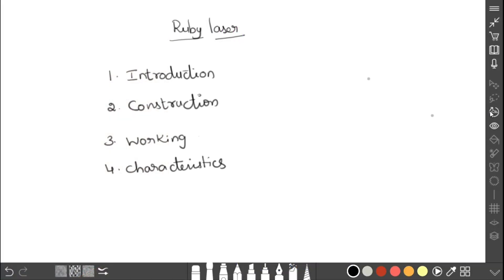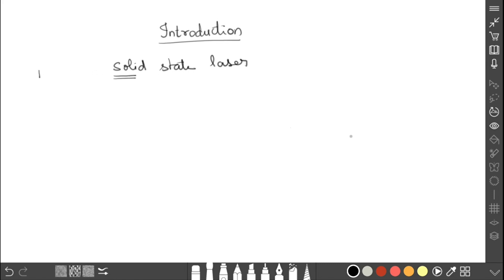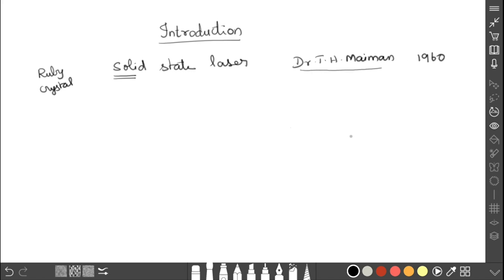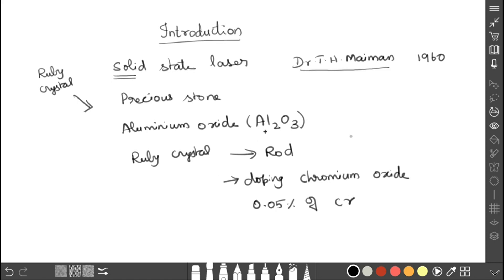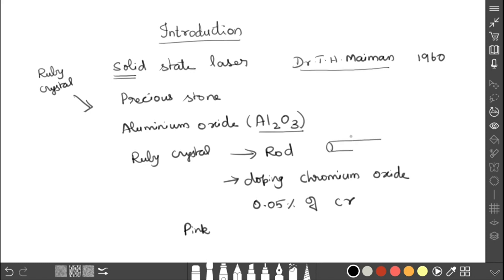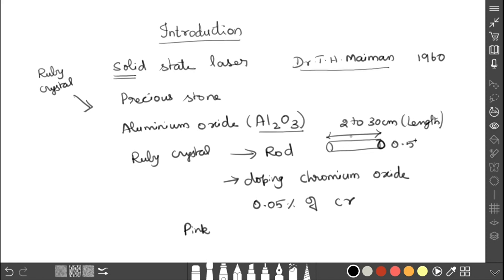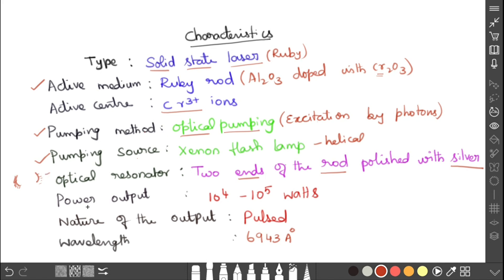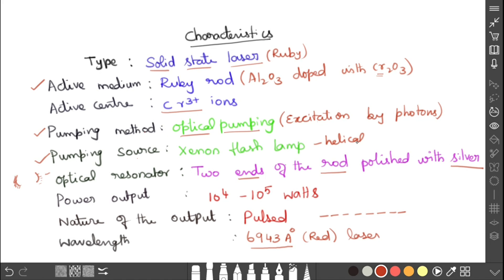Ruby laser - construction and working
In this video I explained the construction and working of Ruby laser.